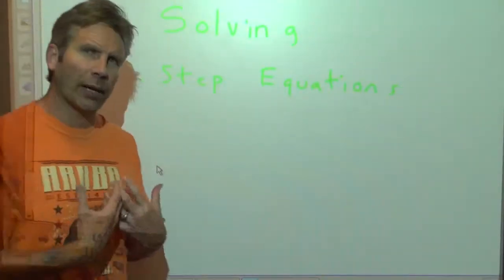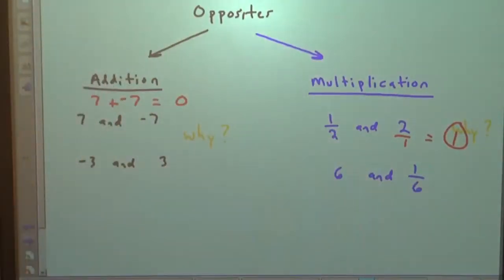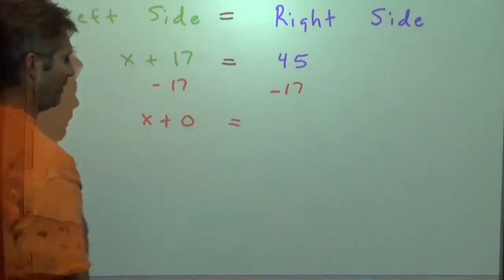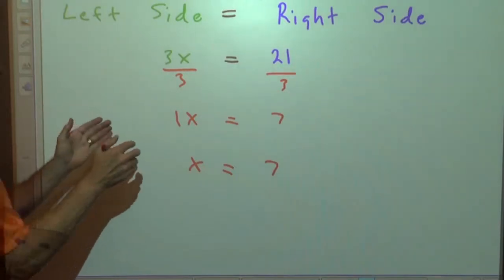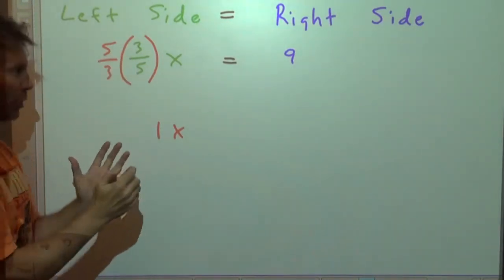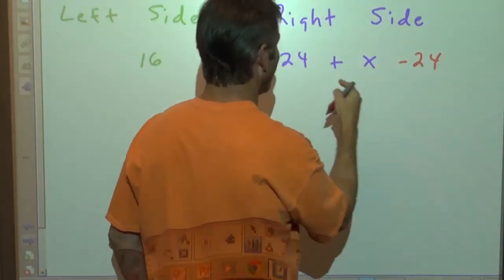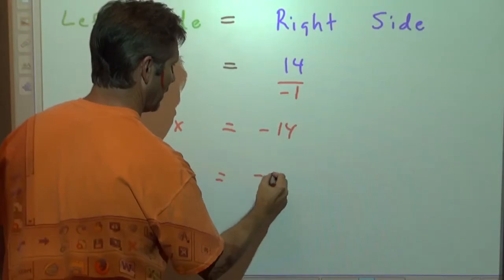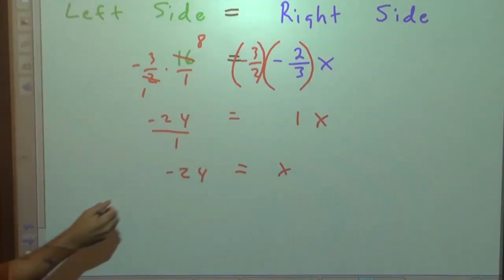Solving 1-Step Equations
In this older video: The "how-to" as well as the understanding of solving 1-step Algebra equations